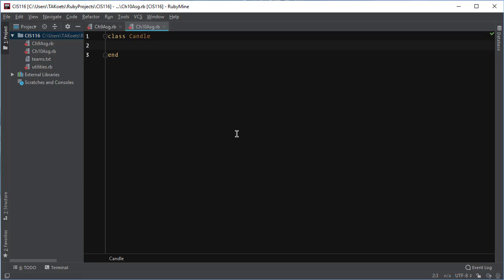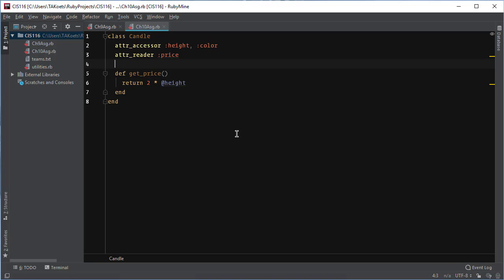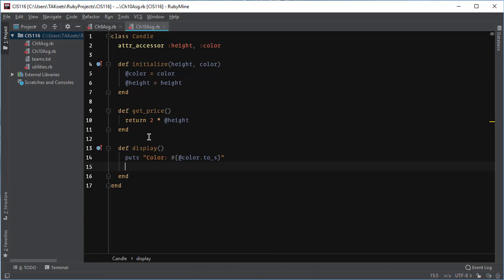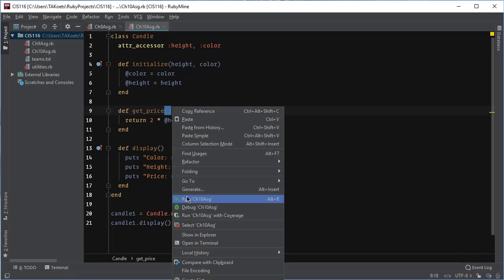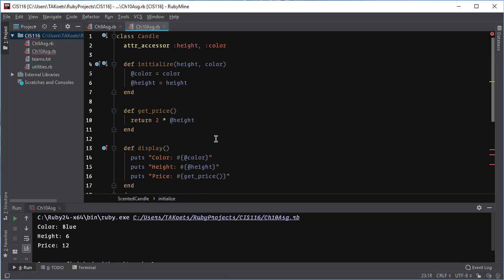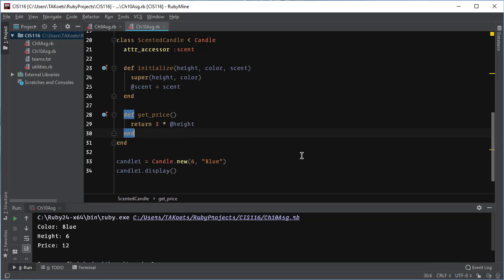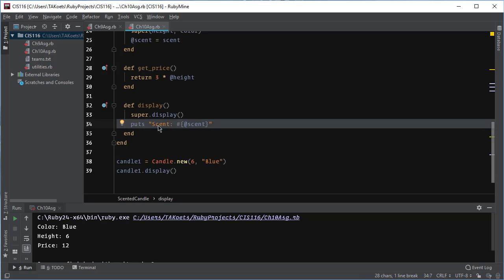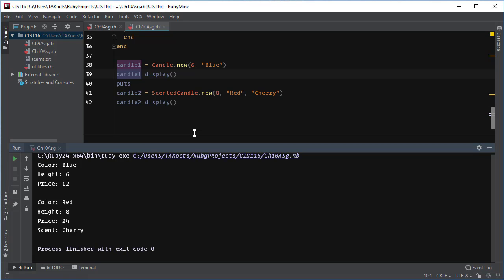Chapter 10 Assignment Help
Guidance for the Chapter 10 Assignment